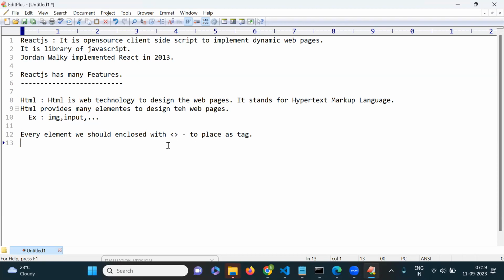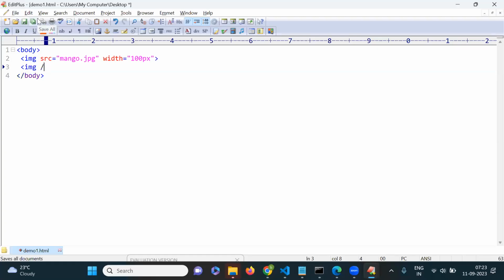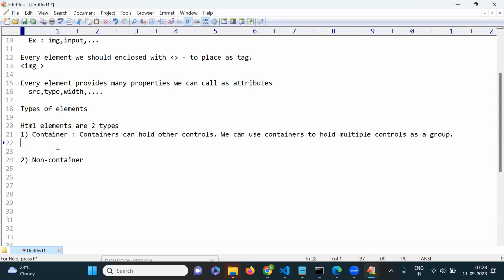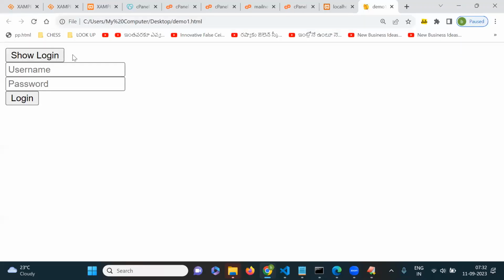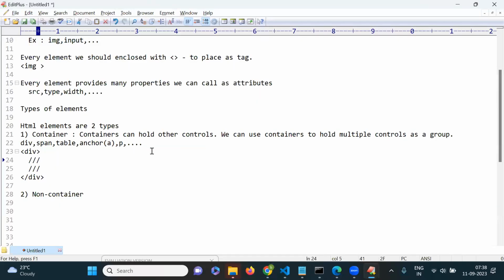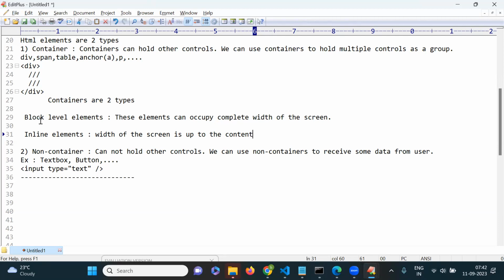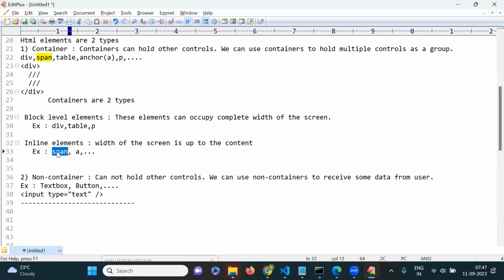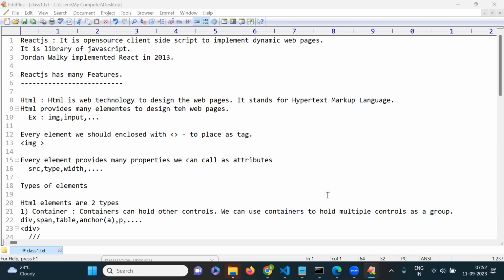REACT JS tutorials || Demo - 3 || by Mr. Swamy Naidu On 11-09-2023 @7AM IST